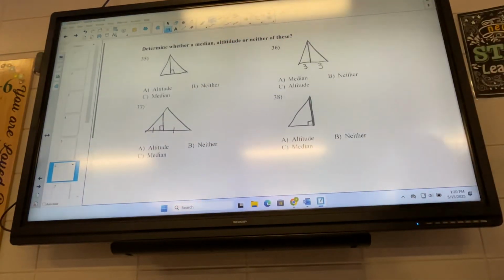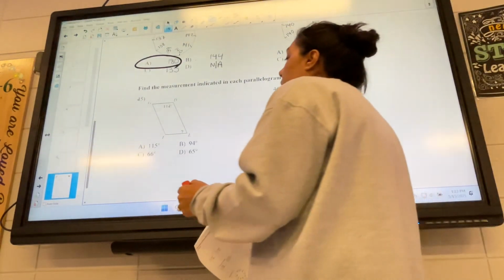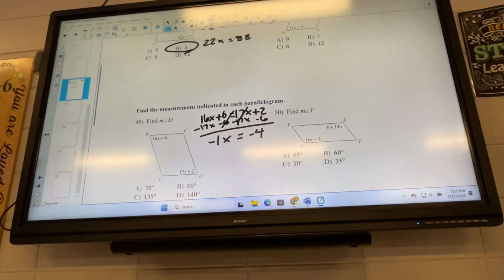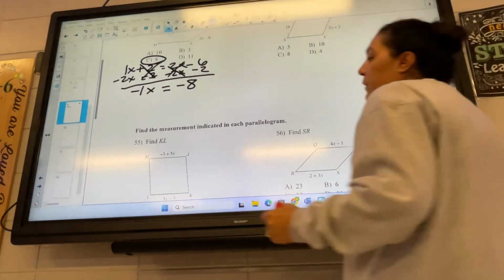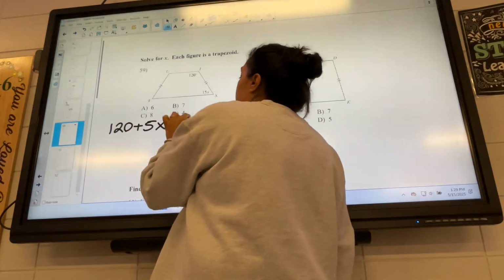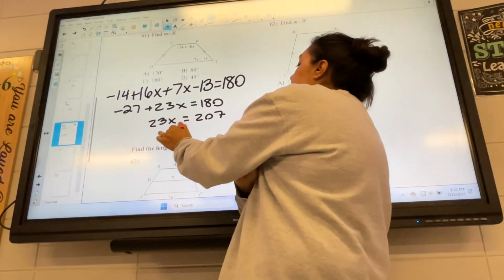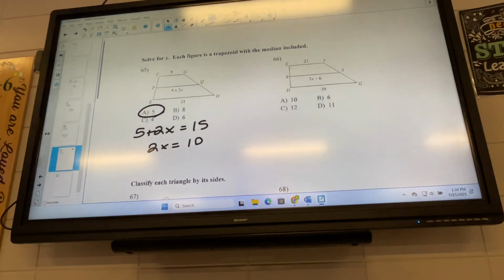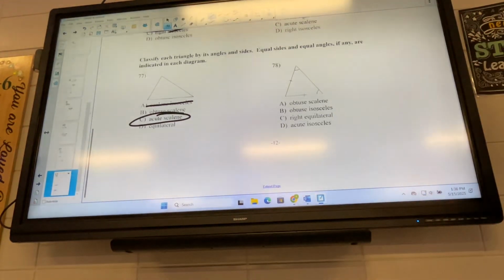Finals Review 3 Part 2 Geometry #35-78